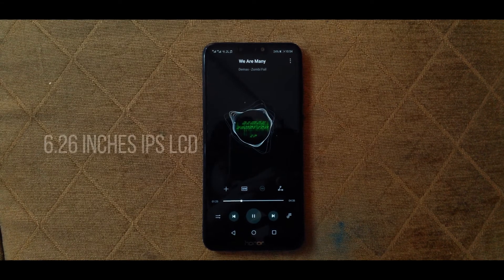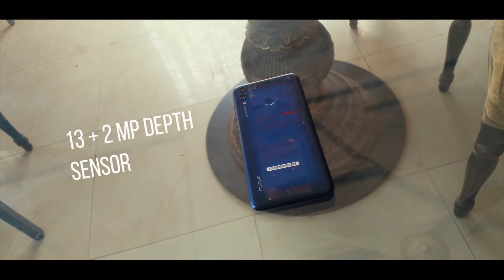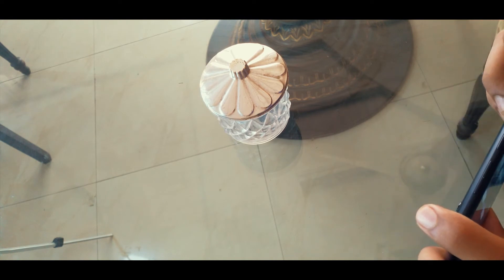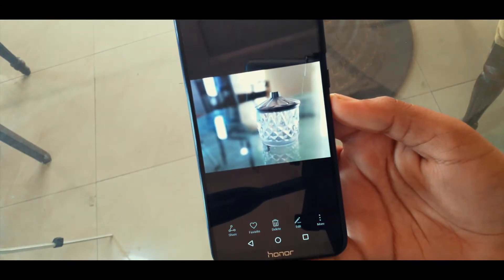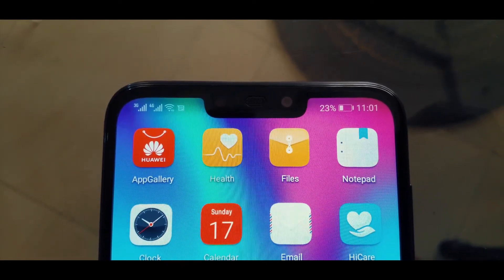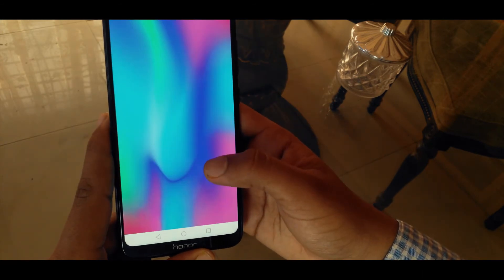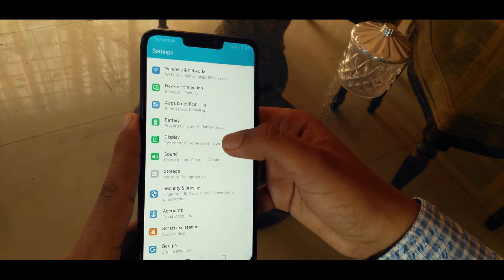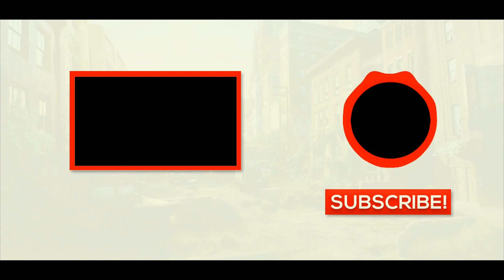Honor 8C Full Review!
8C is gonna launch with a super fast charging abilities which is going to boost up charging speed of the phone to the maximum instead of slow charging. Honor 8C appeared in new but at that it was not clear that what was its name but now it became clear that this new device is the latest product of this Chinese brand and its name will be be Honor's 8C. Pakistani market is getting this phone soon and its official launch date is also closing. According to the leaked information this phone is a super bot and Honor 8C's superfast speed is one reason that makes him the super smart device which is going to bring speed in all of its departments. Display of the gadget is 6.26 inches and Honor brought 8C with HD Plus resolution only which mean that this phone is a mid range device and its resolution will be 720 x 1520. In these days resolution of the display matter a lot but Honor improved other things to cover up weakness of 8C and in such price this is not a big trouble for this brand. Now Notch is also coming in this price which is good sign for the fans of this brand because 8C has packed lots of goods in a very reasonable price. Dimensions of phone are given in which its height will be 158.72 and width of the phone is 75.94 and if we talk about the width of 8C then it is only 7.98mm. Octa core processor is used to pump up the power through the veins of this phone and its clock speed on which it is completing tasks is 1.8 GHz. 8C has packed 4 GB of RAM and its internal storage is 64 GB which has got the support of an additional SD card which will expand the internal storage up to 256 GB. 8C by Honor is gonna give a tough time to high brands like Samsung in Pakistan with its wide range of smart devices which are not too much expensive and anyone can easily buy Honor 8C.

We Like to Bring Quality Content For Tech Lovers!